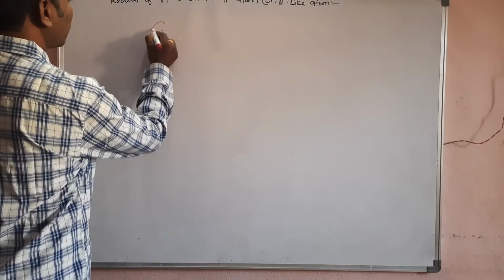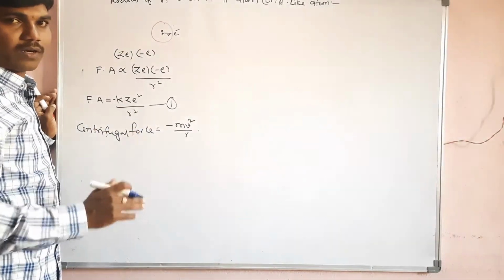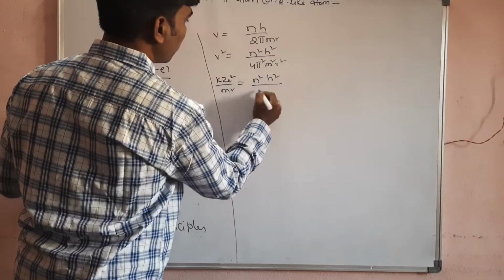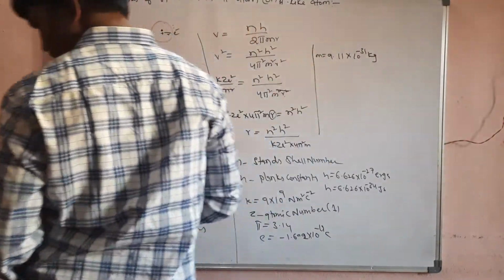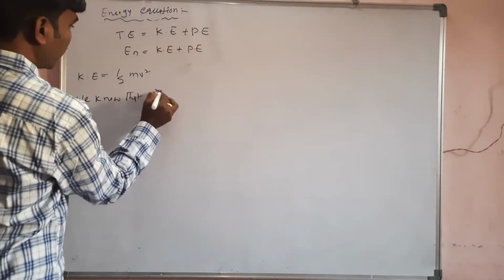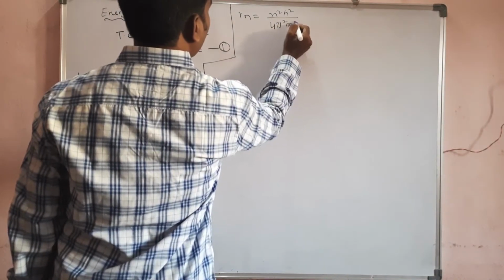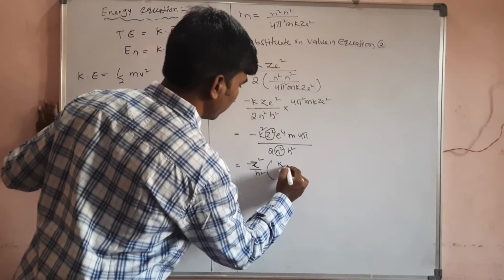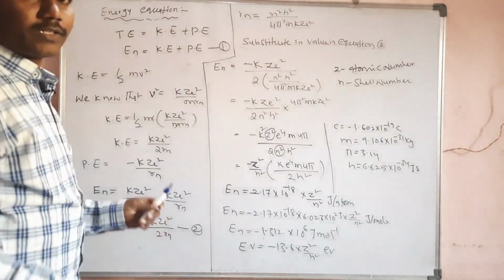equationforradiusandenergy atomicstructure manoharchemistry#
in this video I explained the derivation for energy and radius which is very helpful for the students those who r preparing for neet and jee .if u like my videos please subscribe my channel.thank you